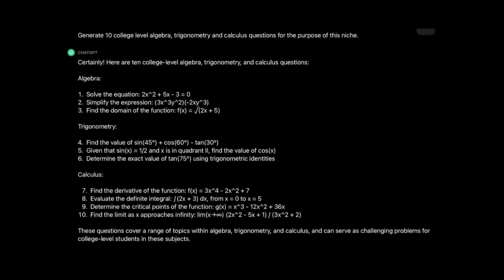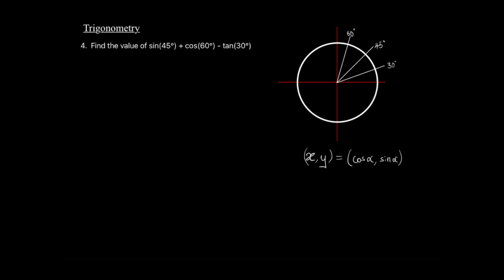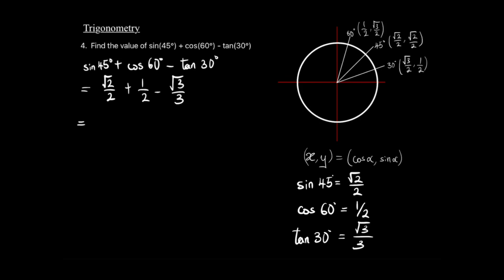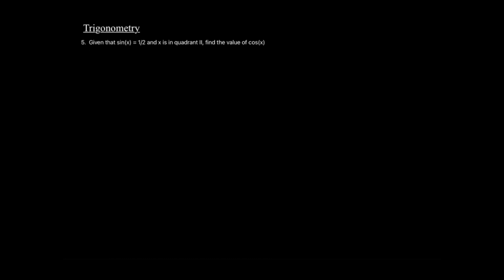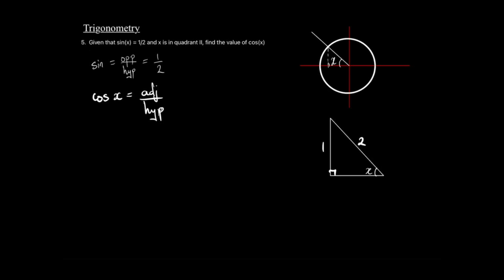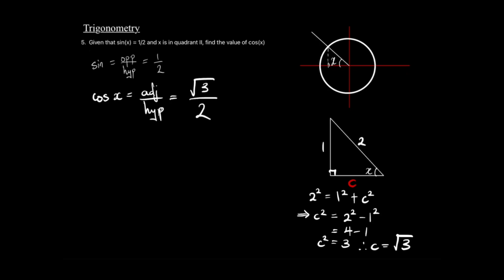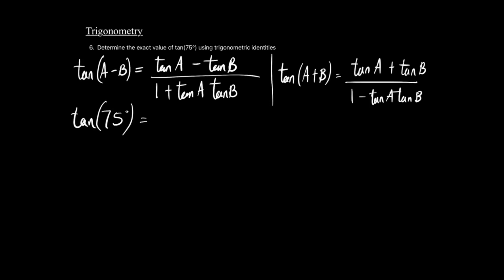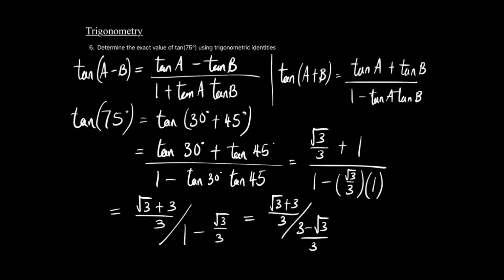ChatGPT & Math: Trigonometry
I asked ChatGPT to make 10 college level questions on Algebra, Trigonometry and Calculus. This video cover the Trigonometry questions and a future video will cover the Calculus questions.